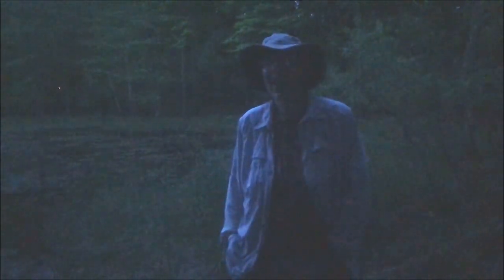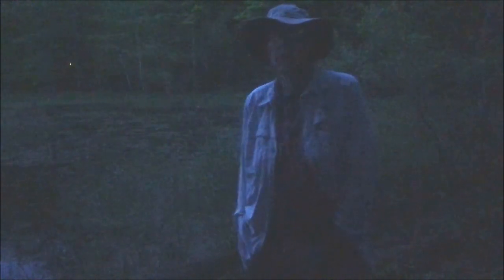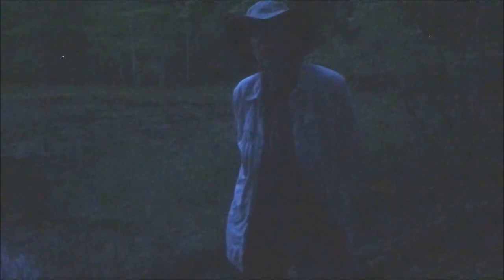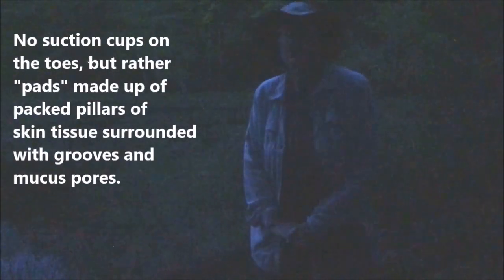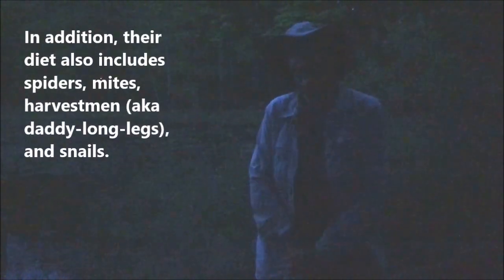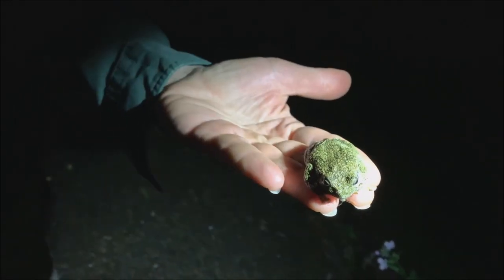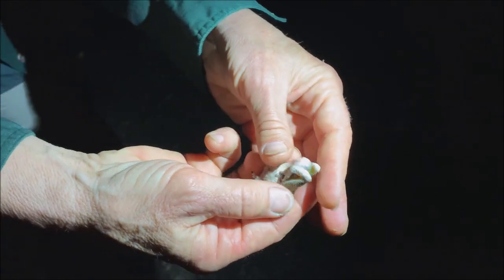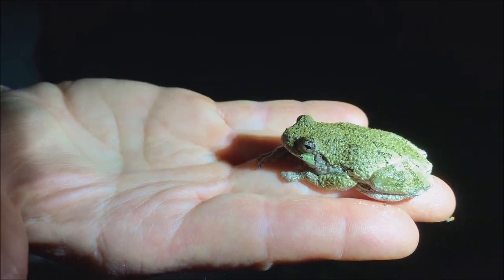Amphibian Awakening - Part 3 (A Mother Nature Production)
Join Naturalists Dottie and Linda for an adventurous evening (May 28) at The West Woods featuring a treefrog chorus in the third part of our springtime-long Amphibian Awakening experience. You might even get to meet one!